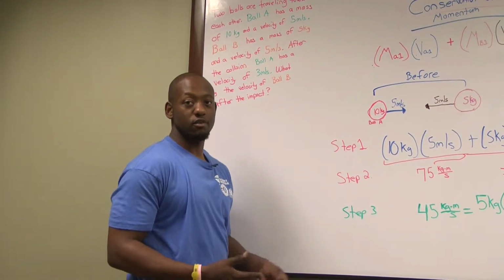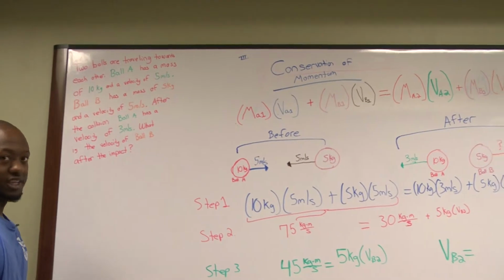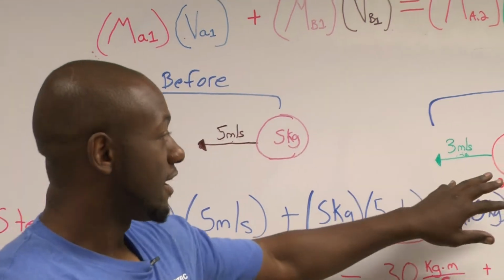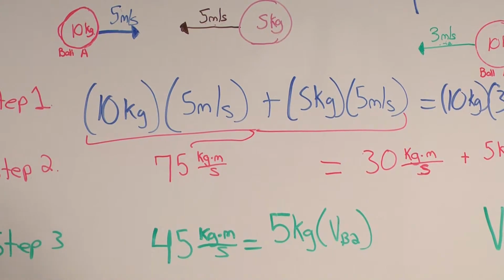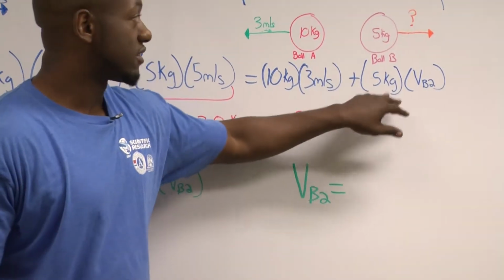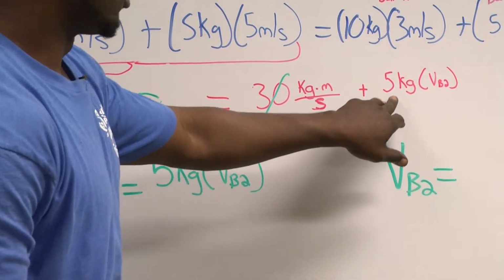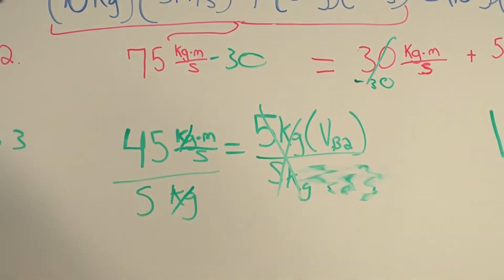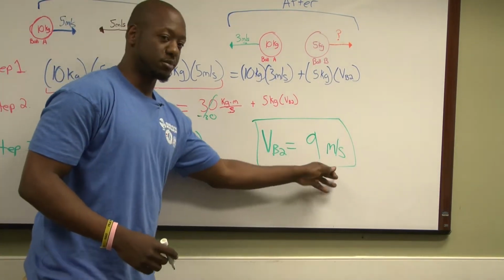Elastic Collisions Part 2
This is the part 2 to the video in which Mr. Justin helps you out with elastic collisions!